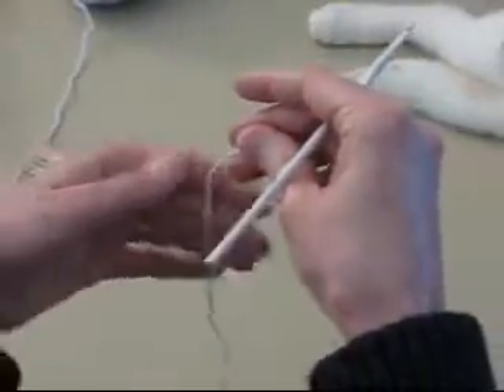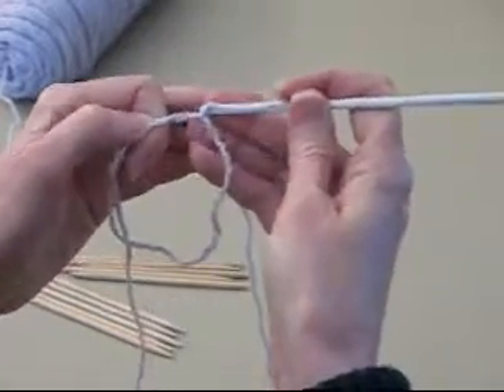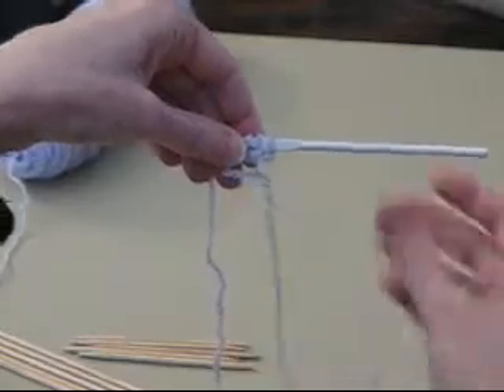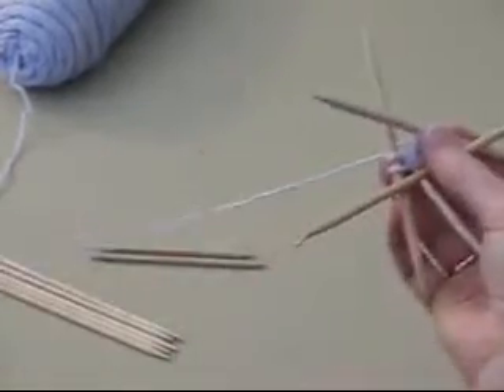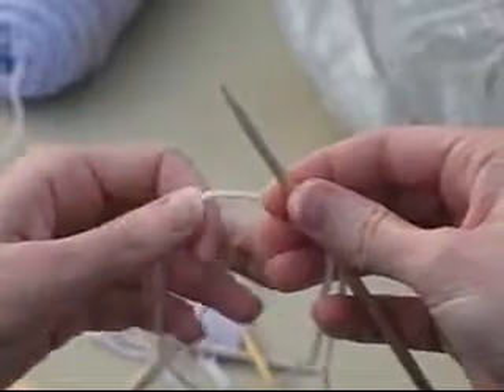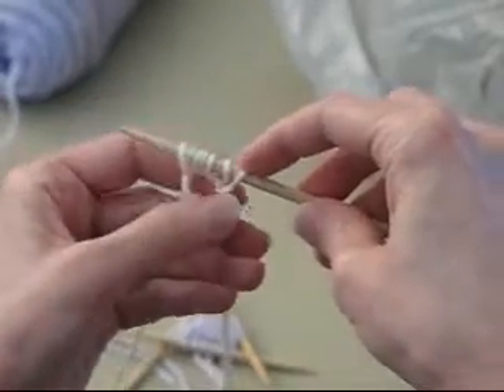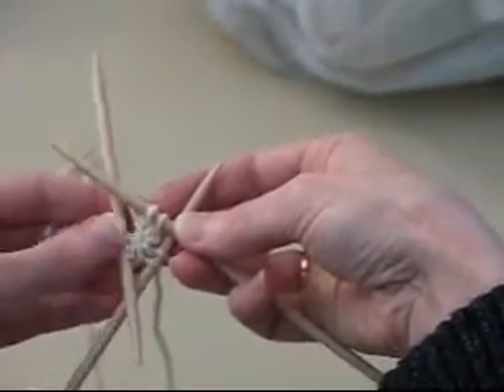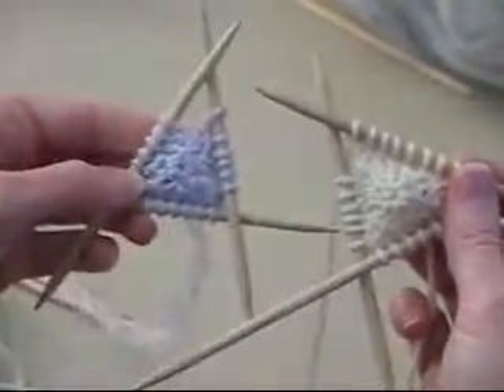Circular Cast-Ons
Mt. Mom demonstrates 2 ways to begin center-out circular knitting.